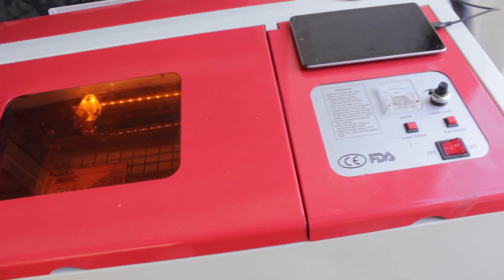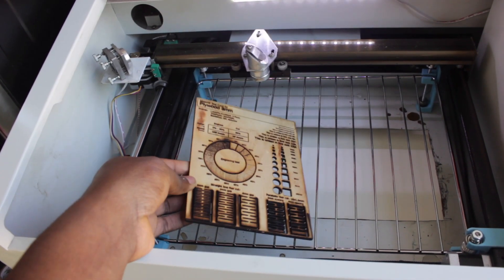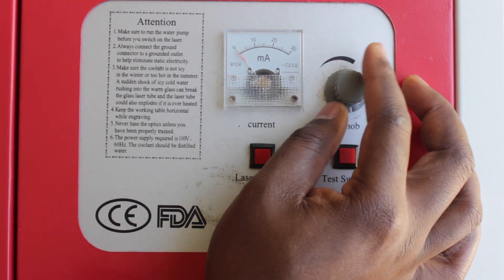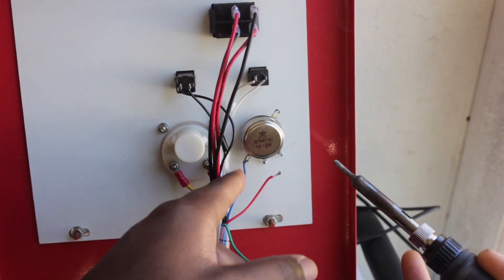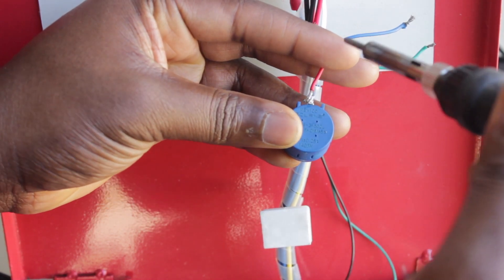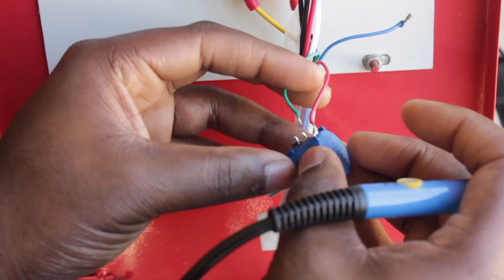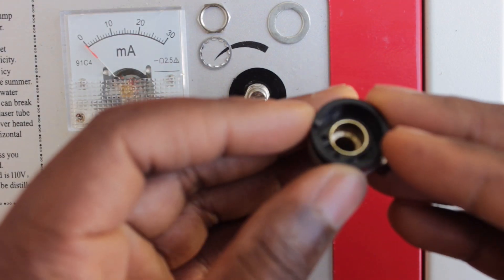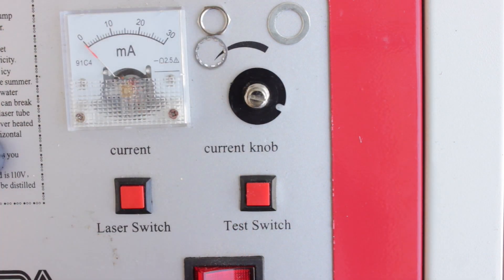K40 Laser Cutter Potentiometer Upgrade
I decide to Upgrade my K40 Laser Potentiometer to an better one.

The pot is the uxcell (A14111100Ux0695)

Hey everyone, my name is jay and welcome back to notion lab.

I’ve had my k40 laser for a few months and it’s been a lot of fun.

At the average price point of 350 dollars its the most affordable means of getting into CO2 lasers. but it’s not without its flaws. With a few modifications and upgrades I plan on making it the best machine that it can be.

First upgrade is the potentiometer. Some machines have a digital panel that make fine adjustments to the laser power output really easy and some have an analog potentiometer with no concrete way of knowing your power levels.

After some research a found a great replacement. It’s a 10 turn pot made by uxcell (A14111100Ux0695) and It’s packed with features such as a gauge, 1 percent increment of power levels and a locking lever to prevent movement after your levels are set.

Removing the old pot is straight forward by de soldering the three wires and removing the top cap.

I did it off camera but It’s a good idea to tin the pads of the new one  beforehand, it makes soldering the wires much easier.

The pads on the new pot is at an difficult angle so it’s has to be soldered before installation. What worked best for me is holding the pot upside down and aligning the wires with the contact pads with one hand.

With the pot upside down solder the red wire to the pad closest to you. green wire to the middle and the blue wire to the last pad.

Now fit the potentiometer in. It should fit but may require a bit of pressure to fit flush.

Installing the cap is very specific. There is a small notch on the cap that work with a black spacer to prevent it from spinning any further when it reaches 100 percent. First I decided I like the placement of the number readout in this orientation Which puts the black spacer roughly in this location, the smooth washer goes on next, then the locking washer followed by the nut.  When Tightening everything together the black washer did spin but I roughly placed it back to its original location. I used an 11 mm wrench to secure the nut.

Finally the cap can be installed by aligning the notch to the black spacer. There is a small grub screw on the cap to secure it to the shaft of the potentiometer with an 1.5 mm Allen wrench.